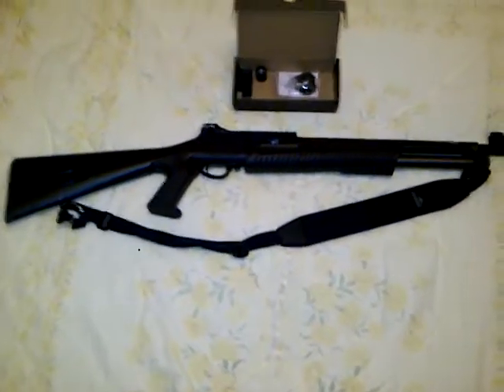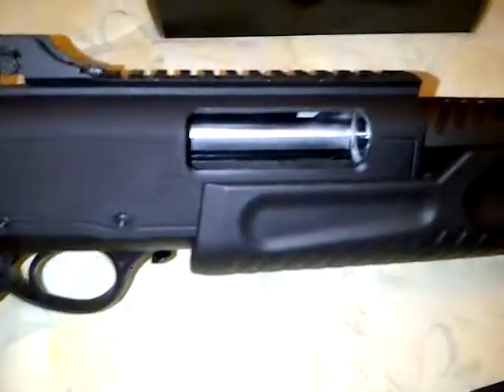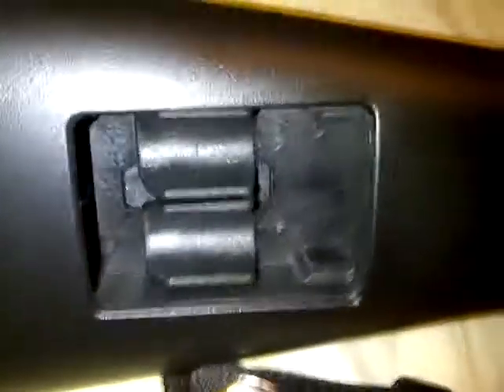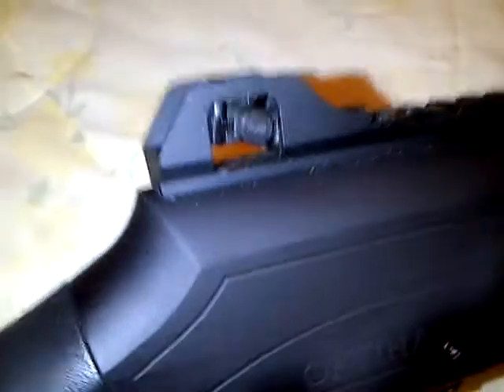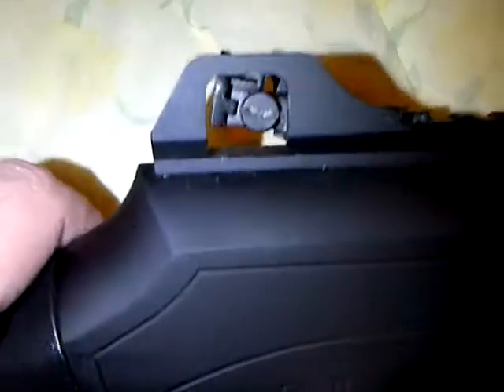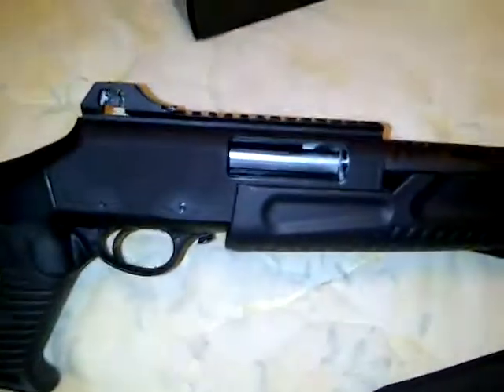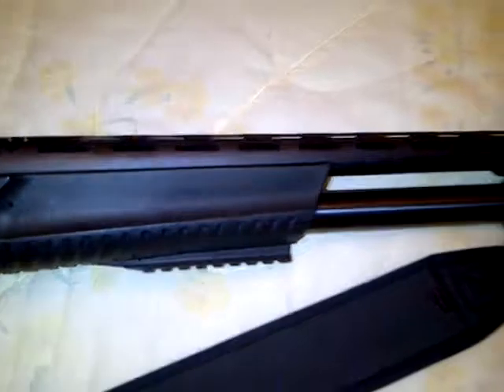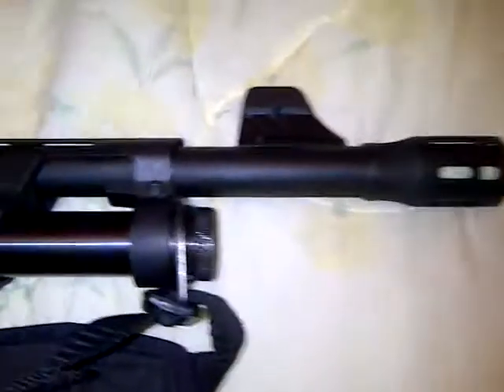Hatsan Escort MP Shotgun Review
my 12ga Shotgun review.  This shotgun retails for $399 in Canada and has more features than a $2100 Benelli M4!! Pump action of course and is also called the "Optima" in Canada. I paid only $360.  If anyone knows which mag-tube extender can be used post it. I'm thinking one for Remington 870's.  IF ANYONE KNOWS exactly how to remove the magazine spring retainer to clean the Mag tube for cleaning, let me know PLEASE